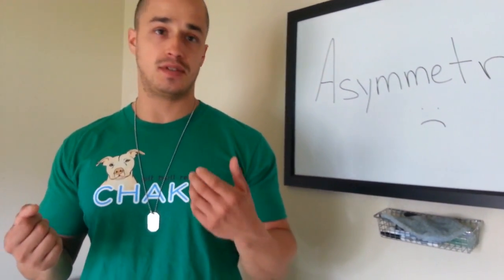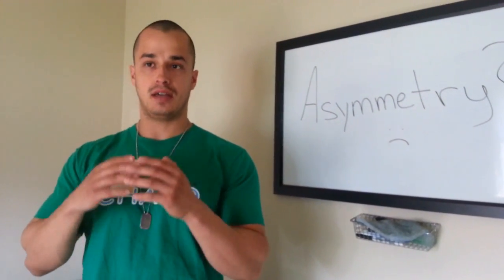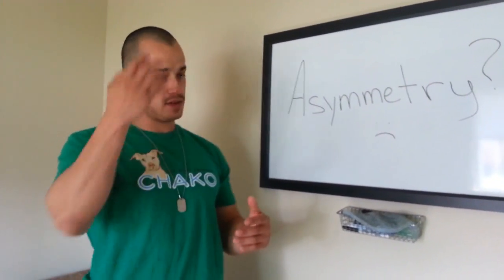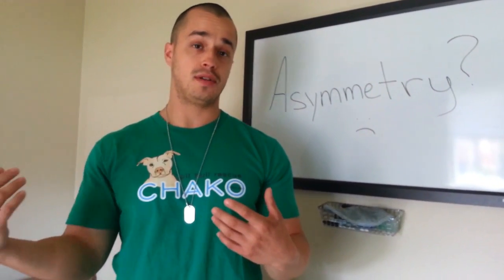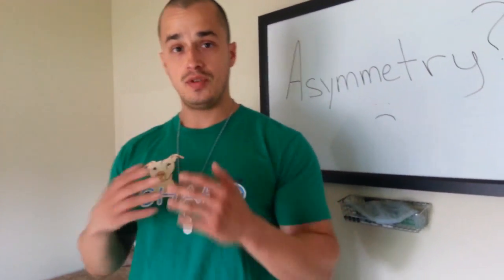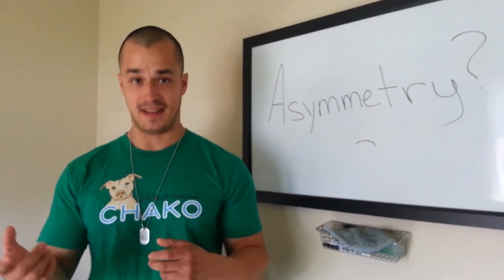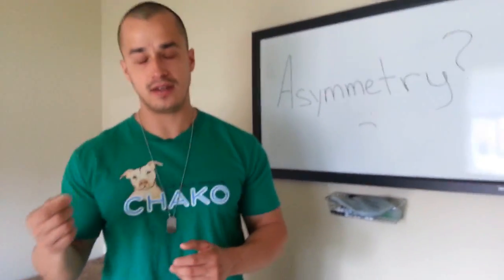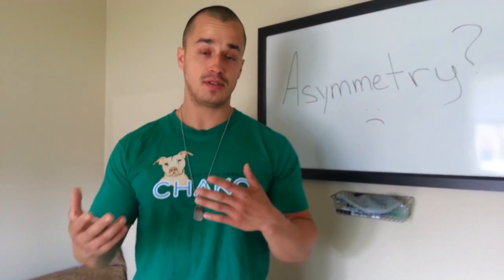Dealing with Asymmetries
Bonus Question: How do you correct address and correct asymmetries in someone's physique?